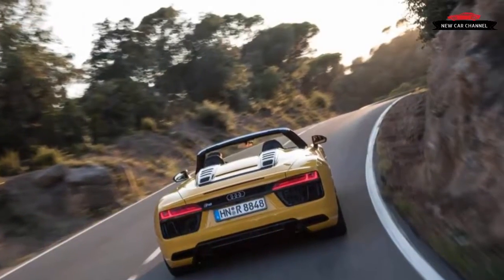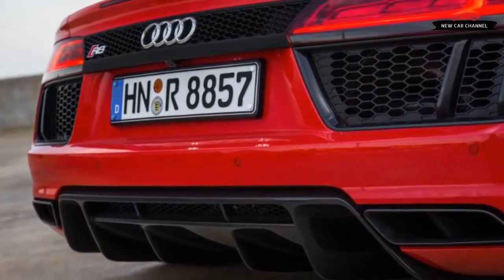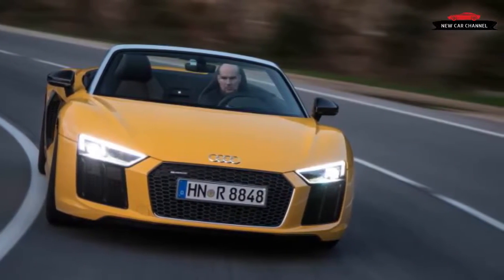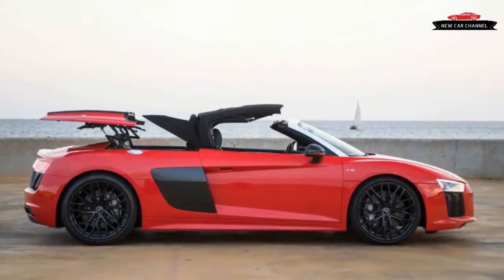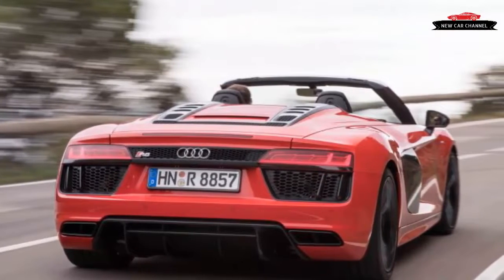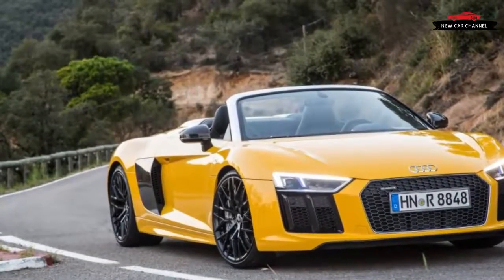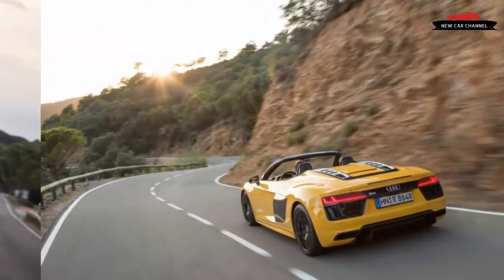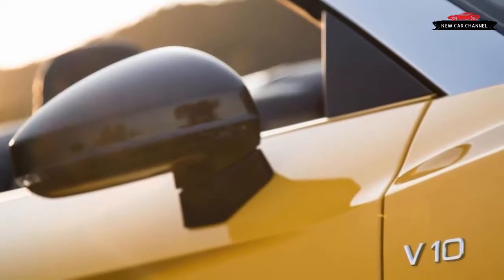REVIEW NEW CAR: 2017 AUDI R8 SPYDER - FIRST DRIVE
REVIEW NEW CAR: 2017 AUDI R8 SPYDER - FIRST DRIVE REVIEW
Today i review the new car: AUDI R8 SPYDER 2017. I'm sure you'll enjoy this after watching my video. Thanks a lot !